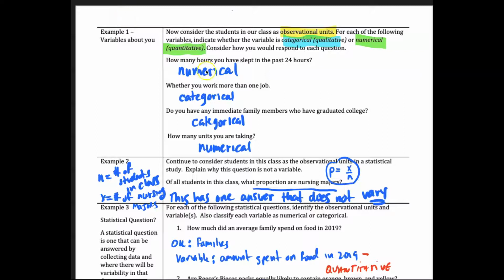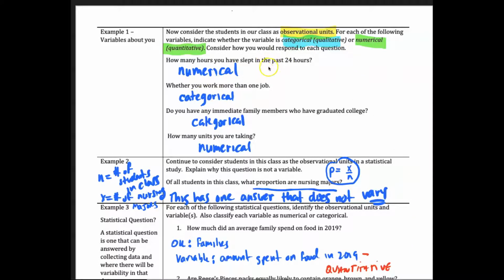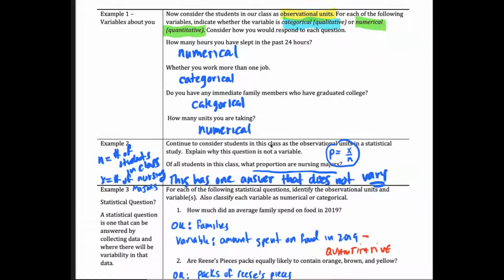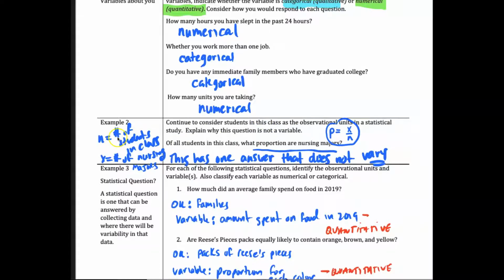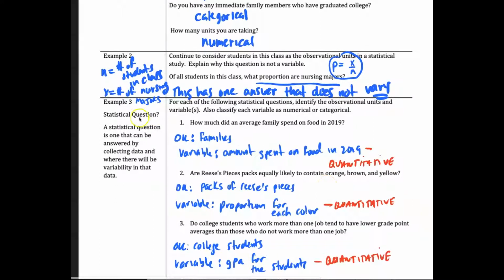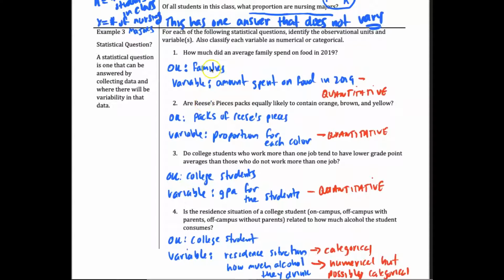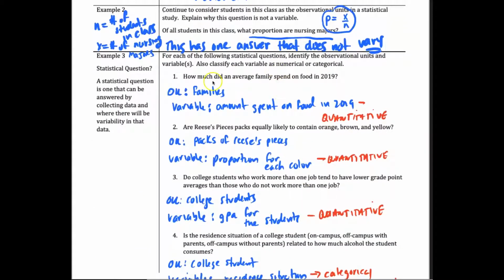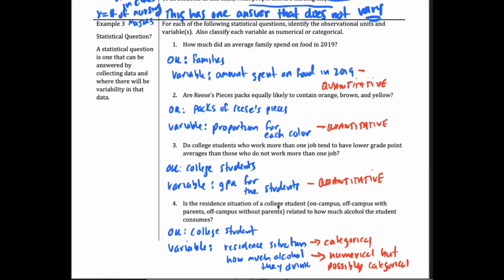Math 219 PG 1.2 Part 4 Examples 1-3